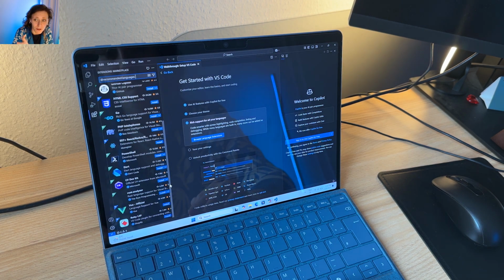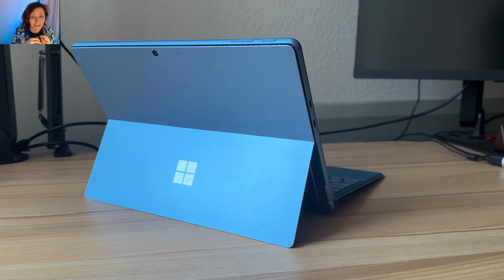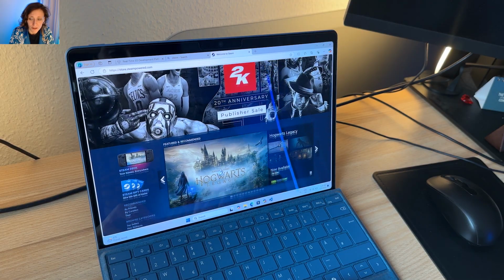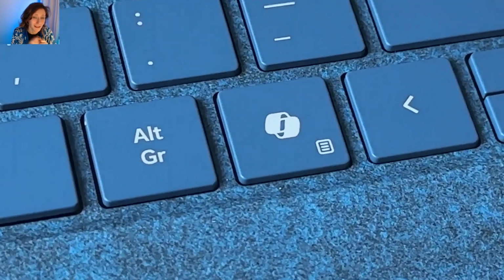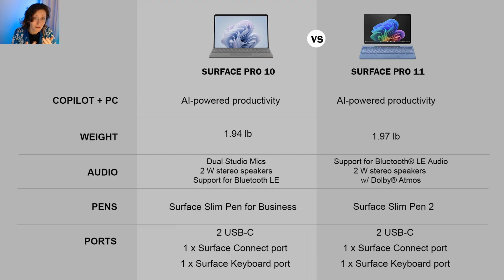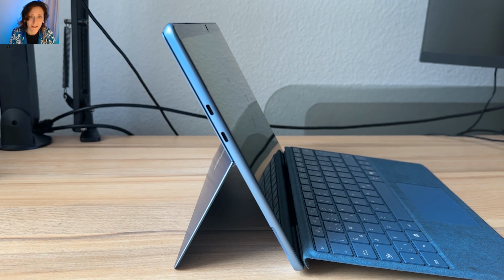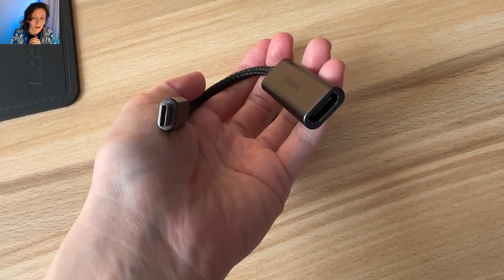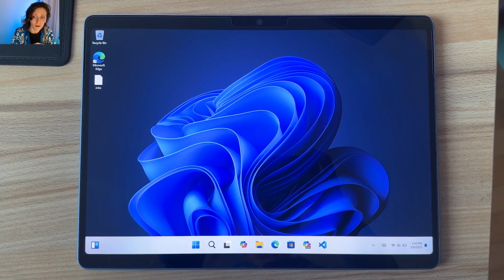Surface Pro 11 VS Surface Pro 10 (Comparison )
Copilot+PCs are the fastest and smartest Windows PCs ever! We are so excited to be kicking off a new era of AI PCs with the Copilot+PC Microsoft Surface Pro.

Join us as we dive into the future of computing with the all-new Surface Pro Copilot+. In this video, we unbox Microsoft’s latest intelligent machine, powered by ARM processors and AI features.

Let us know what you think about this groundbreaking device. 🚀✨